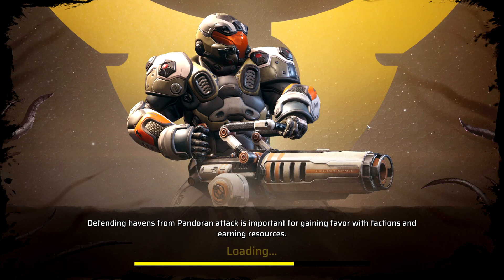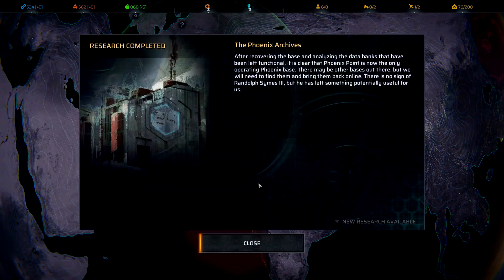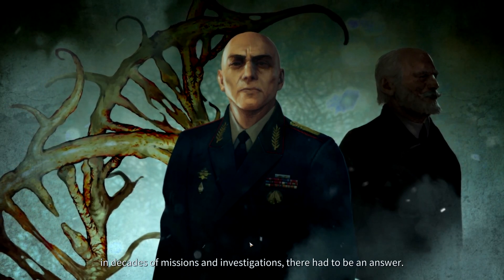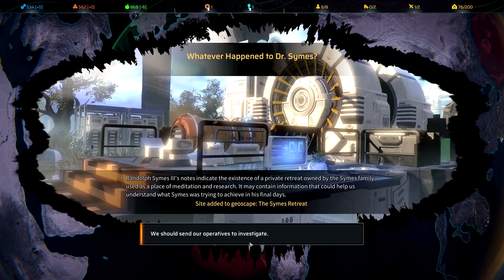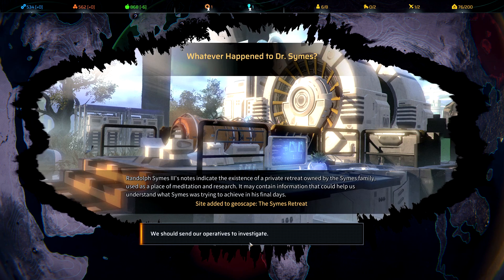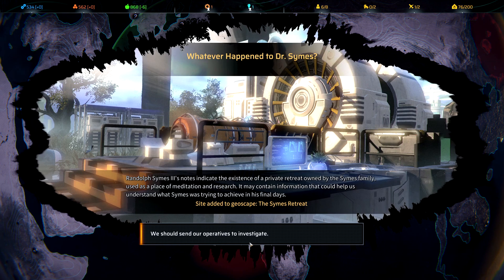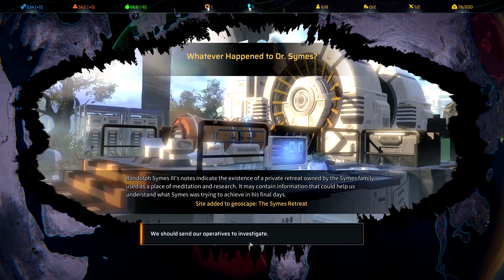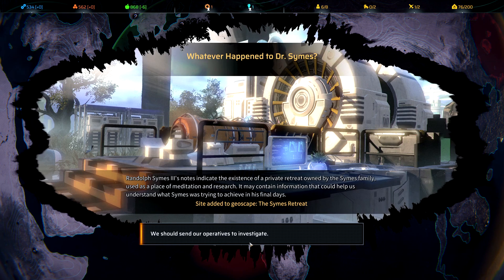Phoenix Point DLC 2 (1.9) Polaris ☺ Legacy of The Ancients Campaign Ep#3 (1440p)